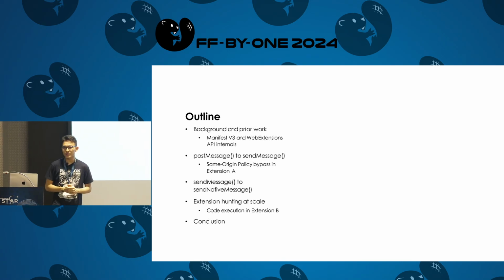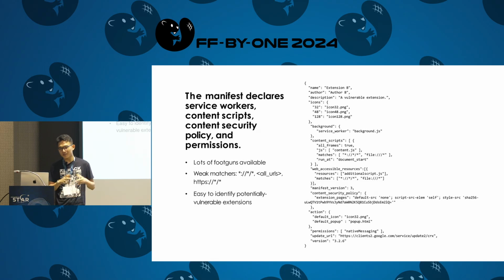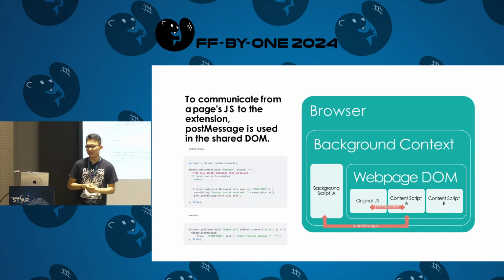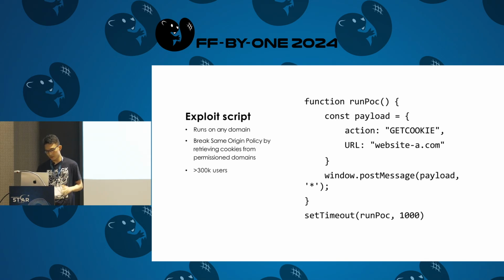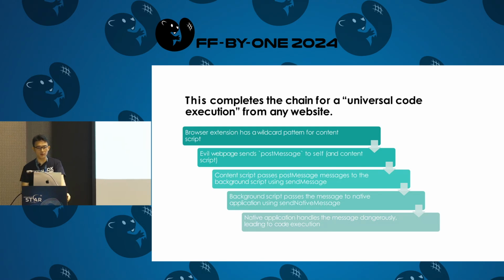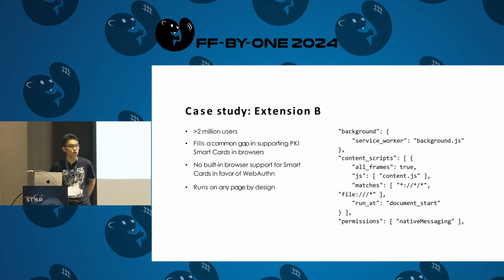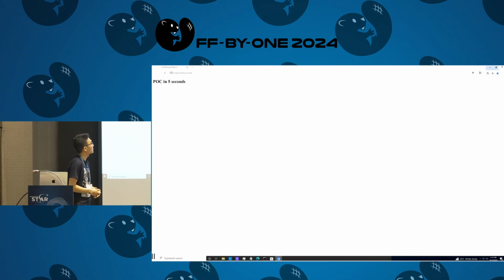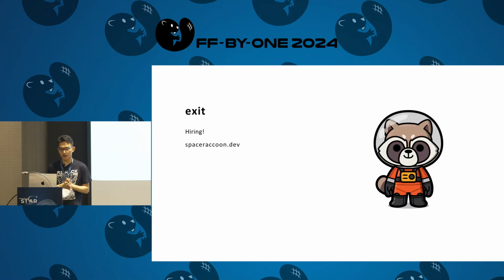Off-By-One 2024 Day 1- Universal Code Execution by Chaining Messages in Browser Extensions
Abstract

By chaining various messaging APIs in browsers and browser extensions, I demonstrate how we can jump from web pages to “universal code execution”, breaking both Same Origin Policy and the browser sandbox.

I provide two new vulnerability disclosures affecting millions of users as examples. In addition, I demonstrate how such vulnerabilities can be discovered at scale with a combination of large dataset queries and static code analysis.

Speaker
Eugene Lim is a security researcher and white hat hacker. From Amazon to Zoom, he has helped secure applications from a range of vulnerabilities. His work has been featured at top conferences such as Black Hat, DEF CON, and industry publications like WIRED and The Register.

In 2021, he was 1 of 5 selected from a pool of 1 million white hat hackers for the H1-Elite Hall of Fame.